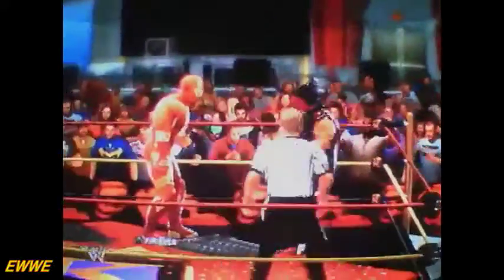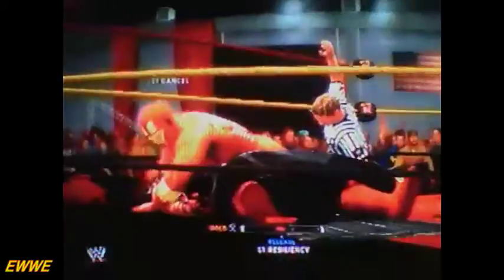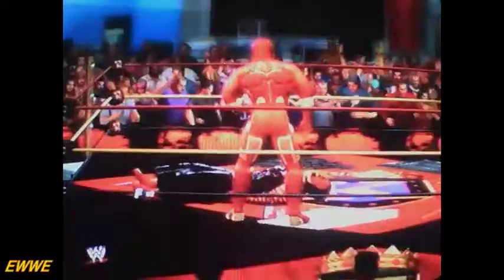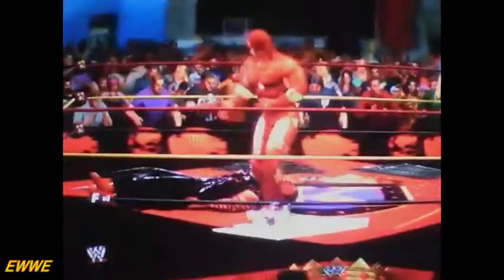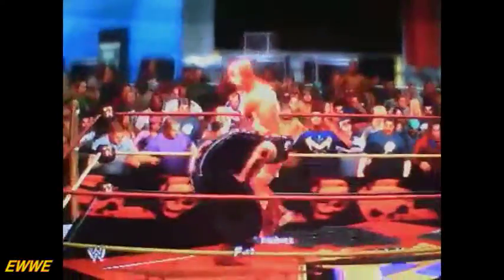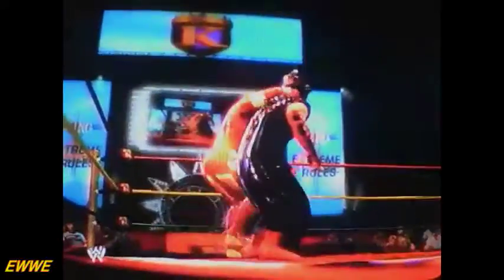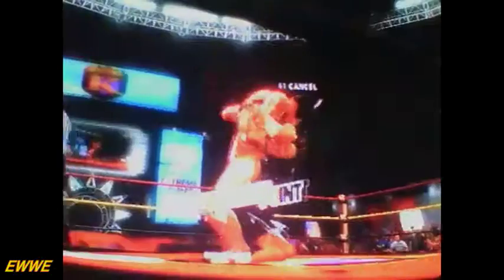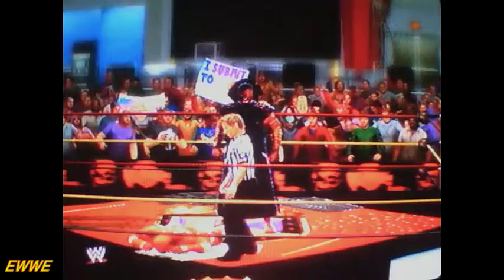King Of Extreme Tournament R1 M1 Eclipse vs Iron Man Part 2/2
R1 M1 of the King Of Extreme Tournament